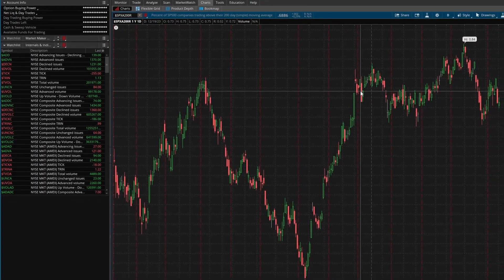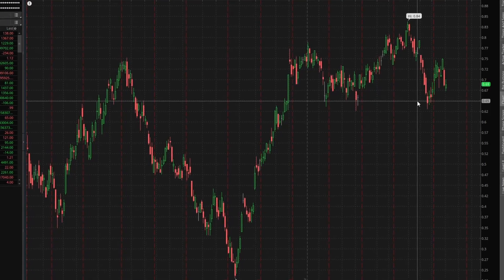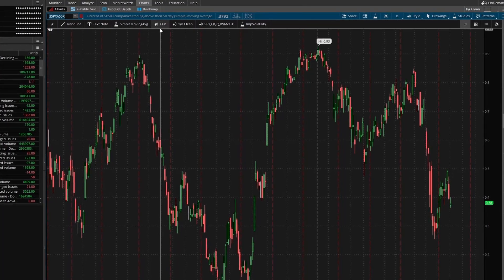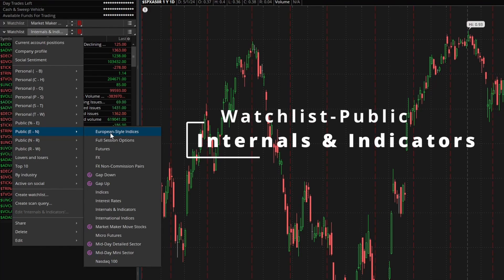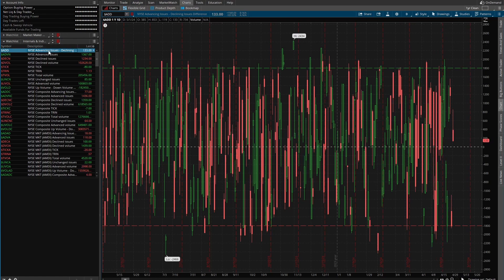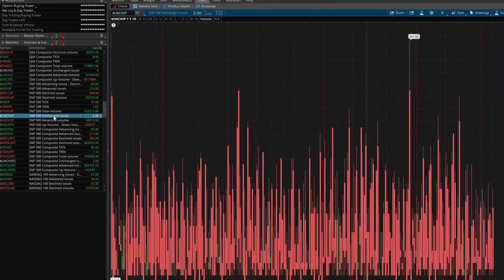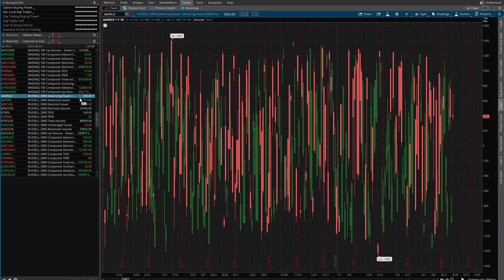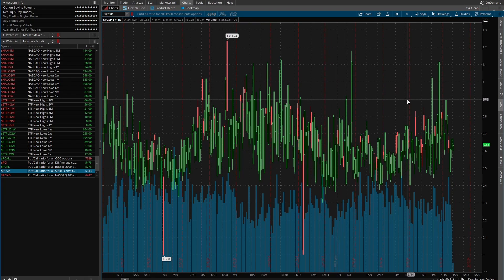Market Internals and other Old School Stock Market Indicators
Options as a strategic investment.
Come into my trading room.
Trading options for dummies.
A random walk down Wall Street.

Laptop I use for Trading/Streaming/Video editing.
Lenovo Gaming 3, I5 CPU, GTX1650 GPU, 16GB Ram, 512GB SSD. This has been a solid workhorse for 3 years now. Get whats new with similar or better specs. $700-800

Zoom H5 audio Recorder.  Works well with the built in Stereo Microphones. Also has XLR inputs for better Microphones.

Audio Technica  AT2035 Microphone.  Uses XLR cable that plugs into the Zoom H5 above.  I dont enjoy hearing myself talk. But this microphne make it bearable ;). If your on a strict budget get the AT2020 that connects using USB and skip the zoom H5 above.

Trading involves substantial risk and is not suitable for all investors. Traders can and do lose money. If a trade goes Max Loss and it affects you negatively mentally or physically then you are over position sized.  We cant and wont guarantee you will make or lose money from any information found in our videos. Past results does not guarantee future results.

We are not licensed financial planners, advisors, or brokers. Before making a trade check with who ever controls your finances to see of trading is right for you. This information should not be considered as investment advice.

You must be aware of the risks and be willing to accept them in order to invest in the options markets. Don't trade with money you can't afford to lose. This is neither a solicitation nor an offer to Buy/Sell options. No representation is being made that any account will or is likely to achieve profits or losses similar to those discussed on this web site / video. The past performance of any trading system or methodology is not necessarily indicative of future results.